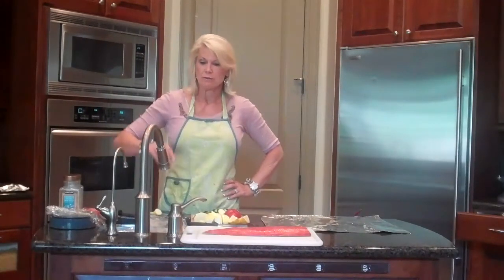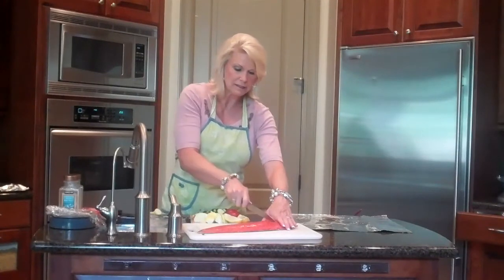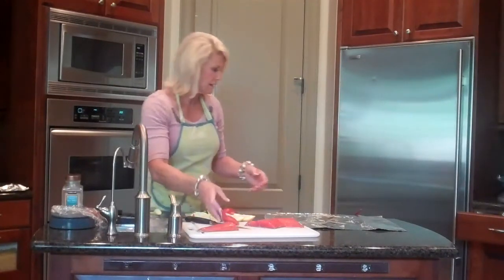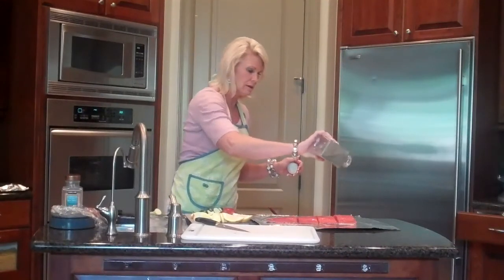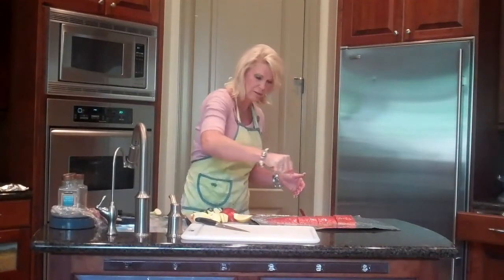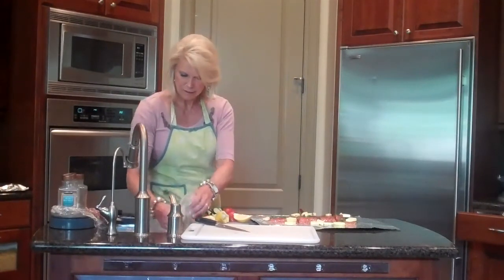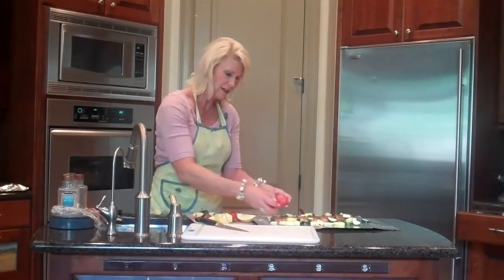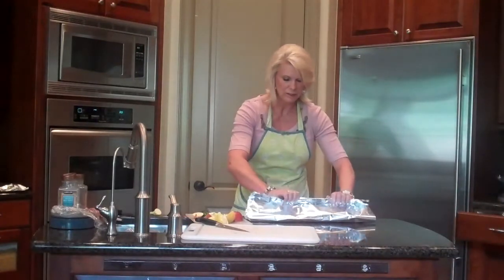Poached Salmon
This is a really good way to prepare wild Sockeye Salmon. It's so moist and delicious.  You can also go to Meal Plan Day 8 and see how I've made a whole day's meal plan with under 1500 calories.  To help people achieve and maintain their IdealShape.